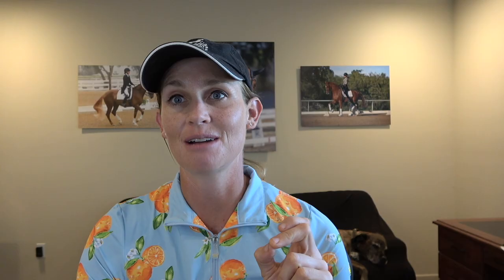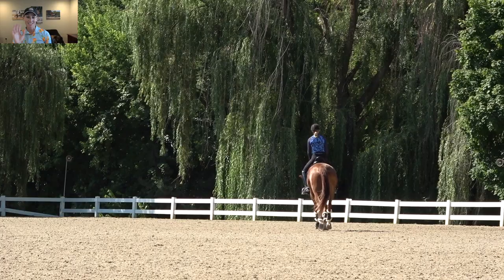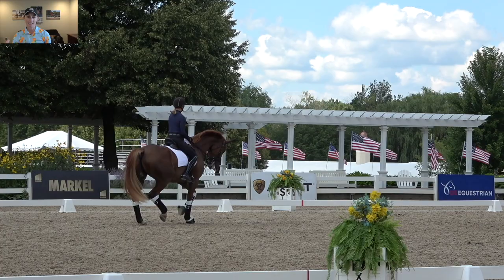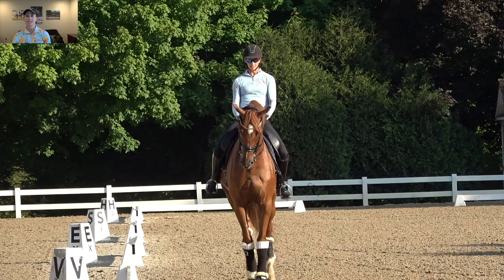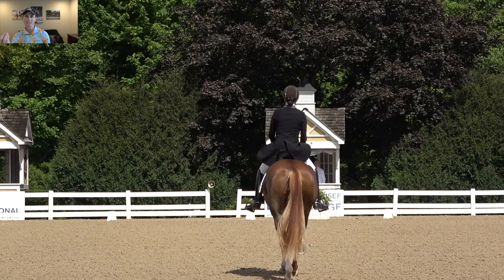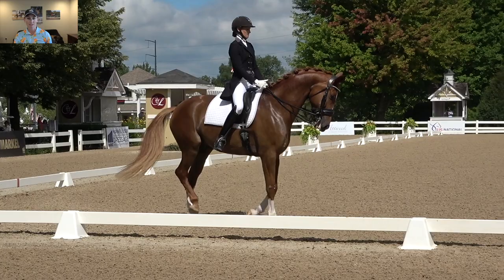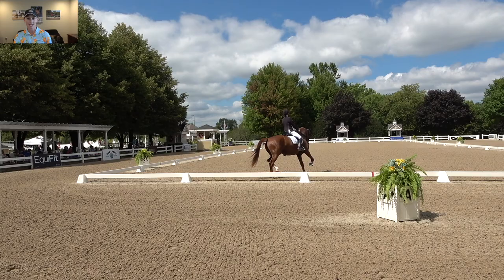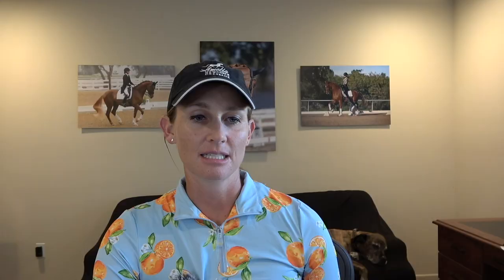Dressage is Hard - Recap from the Dressage Nationals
I took my two horses to the U.S. Festival of Champions in Lamplight Illinois last month.  It was an inspiring experience and I learned a ton. Here are my biggest takeaways from the show.

Thank you from the bottom of my heart for all of your support and encouragement.  Our online community is very special.